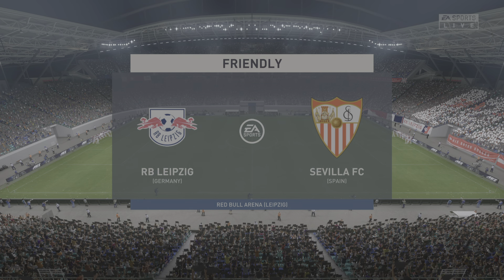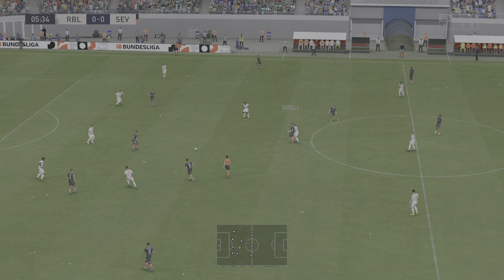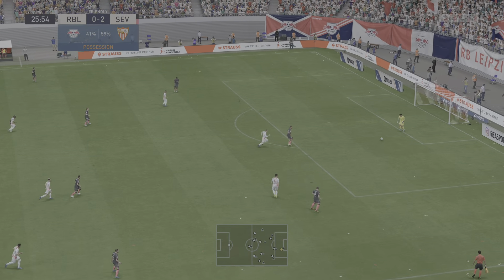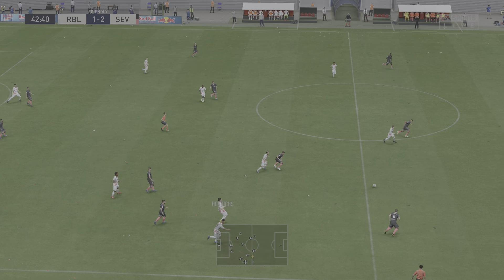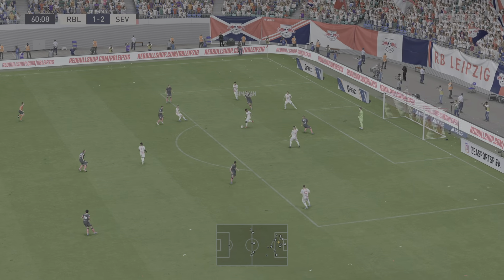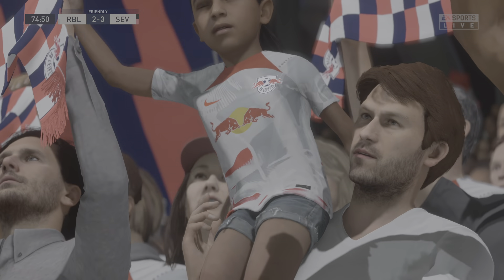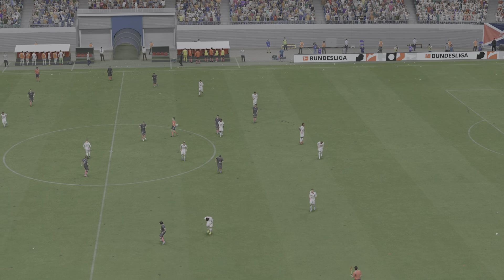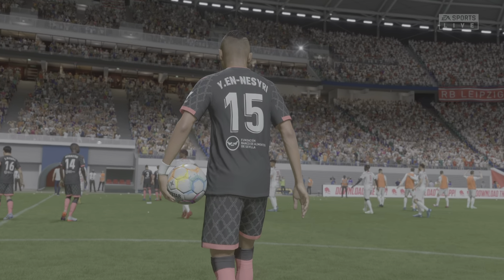WolfStat Cup: RB Leipzig vs Sevilla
WolfStat Cup 2023 is here!

Back for another year we see whether Real Madrid can retain the world biggest club competition in the world or will someone else be crowned WolfStat Cup winners!